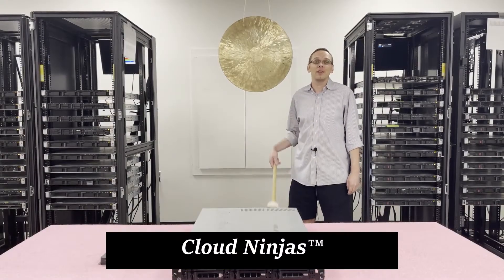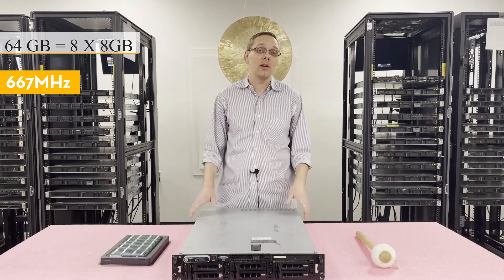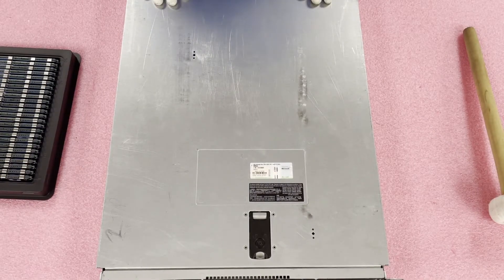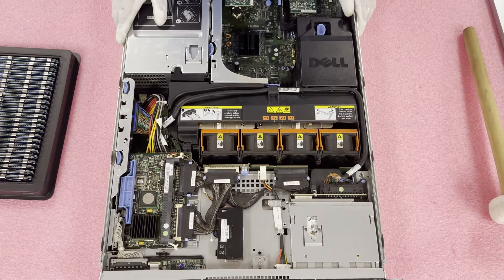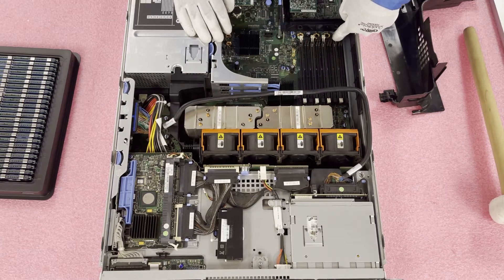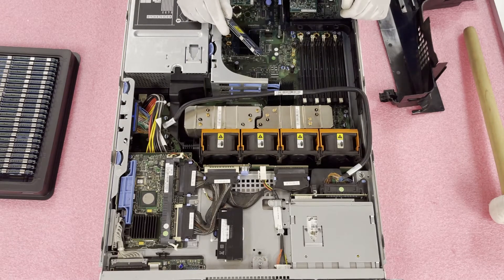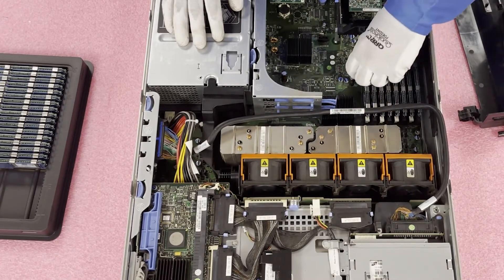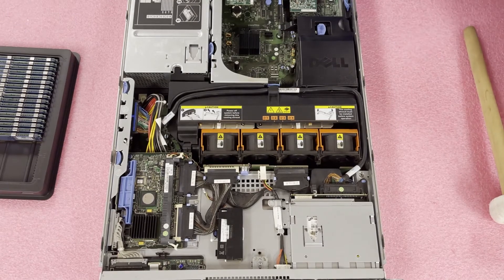Dell PowerEdge 2950 Server Review & Overview | Memory Install Tips | How to Configure System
Dell PowerEdge 2950 server memory guide for proper configuration and installation.  The 2950 is a 2U server operating on dual Intel 5100, 5200, 5300 or 5400 series processors. Part of Dell’s 9th Generation, this server comes equipped with 8 DIMM slots utilizing DDR2 memory.  This is the 2U older brother to the 1950 which supports the exact same memory and processors.  There is only one type of memory for the Dell PowerEdge 2950 server.  That option is Fully Buffered memory, also known as FBIMMs.  ECC Registered (RDIMM) memory modules simply do NOT work with the Dell PowerEdge 2950 server.  Do not purchase DIMMs for 2970 and think you can install in 2950.  They just are not compatible and will not work.  These are two separate styles of memory altogether.

The max memory configuration for your Dell 2950 server depends on the generation of 2950 you have.  You can locate your generation on the rackmount ear.  There will be roman numerals.  I = Gen 1.  II = Gen 2.  III = Gen 3.  Max configuration for Gen 1 or Gen 2 is 32GB via (8 x 4GB) DDR2 PC2-5300F 667MHz ECC Fully Buffered Server Memory.  However, the Gen 3 max configuration is 64GB via (8 x 8GB) DDR2 PC2-5300F 667MHz ECC Fully Buffered Server Memory.  Since this machine is bit older, the best way to boost performance would be maxing out the RAM.  For under $100 you can put in max RAM, so really this is a no brainer.  Get the most out of your Dell 2950 server.  The best method for installation with 2 CPUs would be 4 or 8 DIMMs.  We will discuss in more depth in our video and also demonstrate for you how to actually load the memory modules inside your Dell PowerEdge 2950 server.